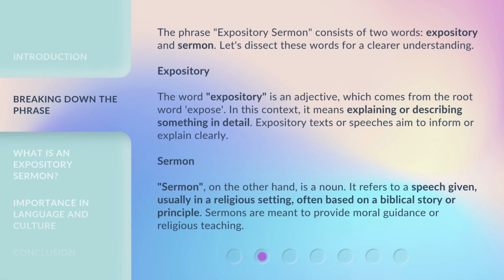Understanding "Expository Sermon": An English Language Journey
Unlocking the Power of Expository Sermons: An Engaging Language Journey • Join us on an immersive language journey as we unravel the secrets of expository sermons. Discover the transformative power of this preaching style and enhance your understanding of its profound impact on both the speaker and the audience. Dive into the depths of eloquence and connect with the essence of expository sermons in this captivating video.

00:00 • Introduction - Understanding "Expository Sermon": An English Language Journey
00:34 • Breaking Down the Phrase
01:22 • What is an Expository Sermon?
02:09 • Importance in Language and Culture